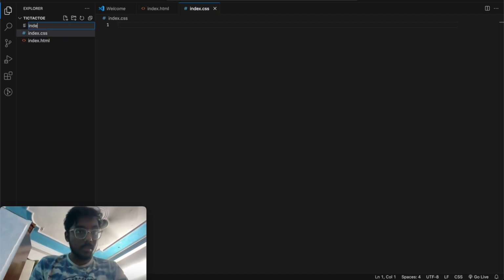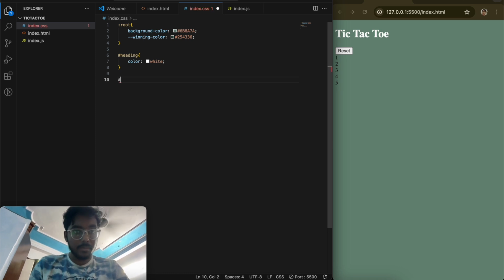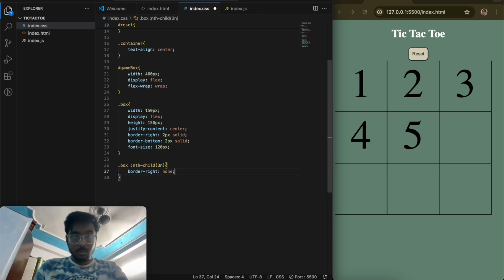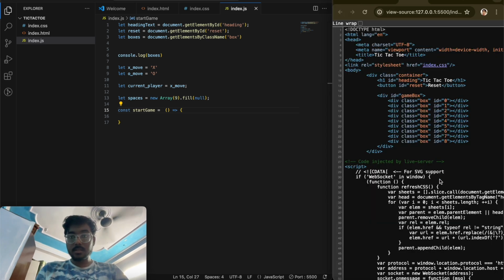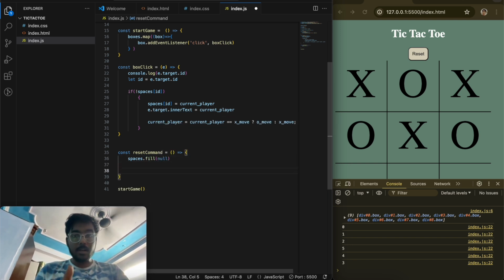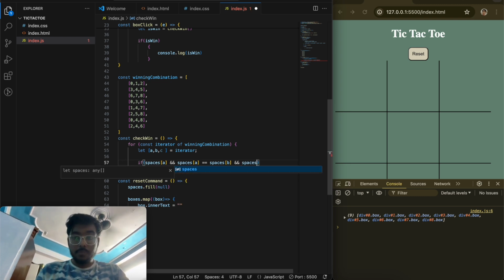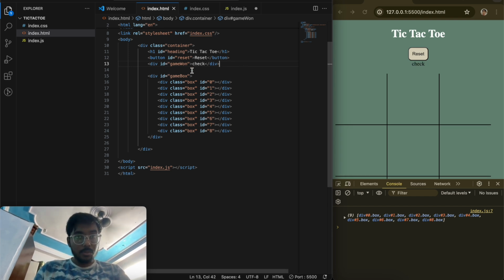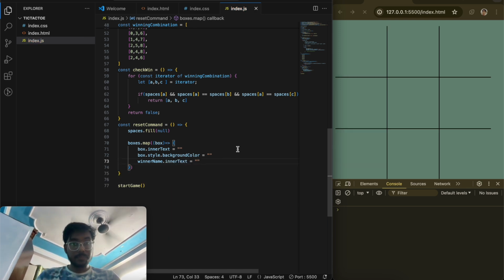Create a Tic Tac Toe Game in 30 Minutes | HTML, CSS, JavaScript Tutorial🔥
🚀Welcome to this comprehensive tutorial where you'll learn how to create a fully functional Tic Tac Toe game using HTML, CSS, and JavaScript in just 30 minutes! This step-by-step guide is perfect for beginners and those looking to improve their web development skills.

In this video, we'll cover:

Structuring the HTML for the game layout
Styling the game using CSS for a clean and responsive design
Implementing the game logic with JavaScript to make it interactive

Do support via UPI - geek123@kotak